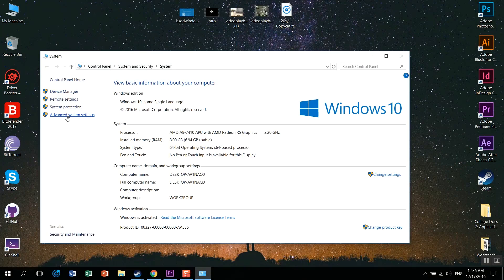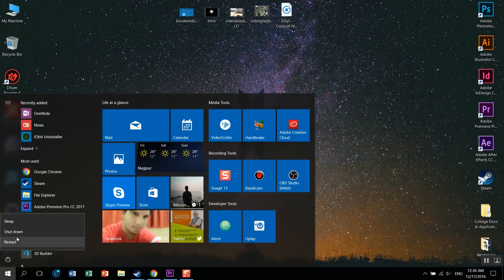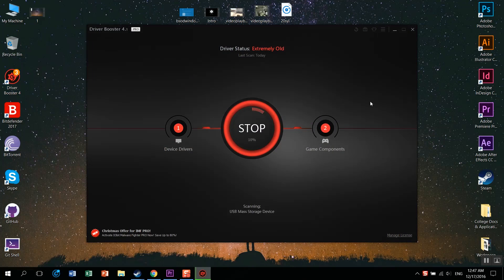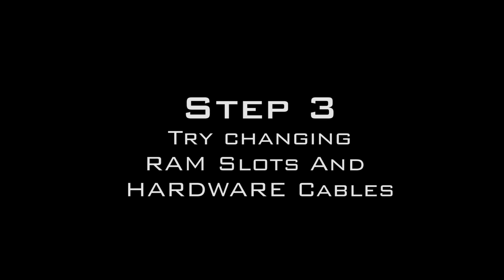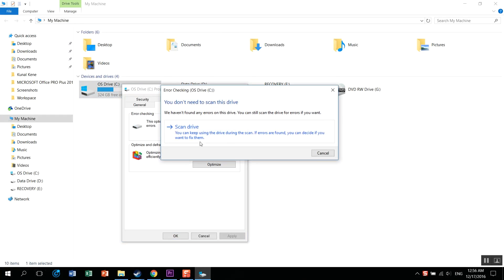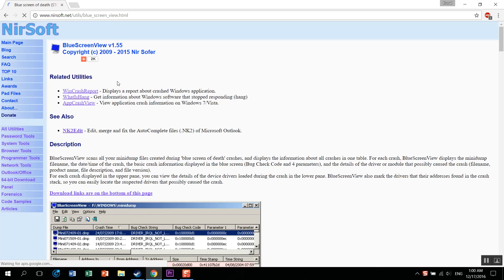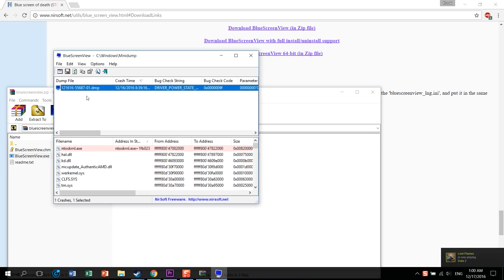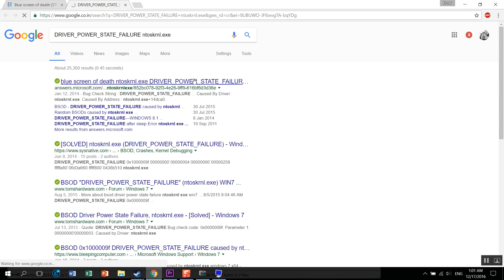[FIXED] Windows 10/8/7 Fix Any BSOD - Blue Screen Of Death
This Video Will Help You Fix Any Kinds of BSOD or Blue Screen Of Errors You Are Getting While Using Windows 10 or Any Version of Windows.

REGISTRY_ERROR

This stop error is rare and is caused due to failure to read the registry properly from the hard disk. Best to try and restore the registry from your backup.

DIVIDE_BY_ZERO_ERROR

This stop error is caused by an application trying to divide by zero. If you receive this error & don’t know which application caused it, you might want to try & examine memory dump.

KMODE_EXCEPTION_NOT_HANDLED

An incorrectly configured device driver usually causes this type of error. Difficult to isolate and troubleshoot.

INVALID_PROCESS_ATTACH_ATTEMPT

This Bugcode 0x5 indicates that a kernel process was making an attempt to attach to another process. To aid in diagnosis, the user should note all  applications that were executing at the time of the failure. There is no recovery or workaround.

HARDWARE_INTERRUPT_STORM

Advt

Such an error is usually caused by a poorly written driver or firmware. Difficult to troubleshoot, but Device Manager or System Information tool can help you.

INACCESSIBLE_BOOT_DEVICE

This stop error occurs when Windows has trouble reading from the hard disk. This error can be caused by a faulty device driver. You may also try running your anti virus.

PFN_LIST_CORRUPT

This Bugcode 0x4E error is usually caused by a faulty RAM. You may want to get your RAM checked or replaced. If that doesnt work, there is no other known recovery or workaround

MACHINE_CHECK_EXCEPTION

If you have overclocked your CPU, this could result. Also check your power supply.

MULTIPLE_IRP_COMPLETE_REQUESTS

This Bugcode 0x44 indicates a fault in driver logic. This has been seen to occur on a heavily loaded system. There is no recovery or workaround.

NMI_HARDWARE_FAILURE

Usually caused by bad SIMMS. Best to call your hardware vendor.

Read: Fixing Blue Screen of Deah on Windows 10.